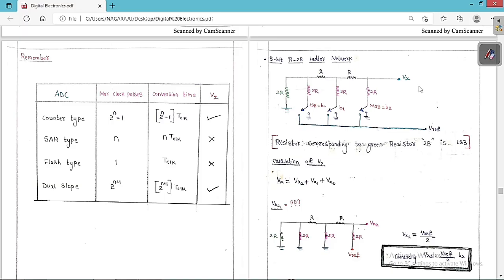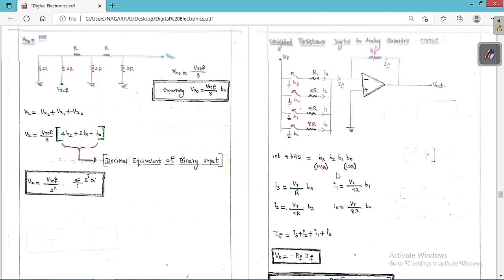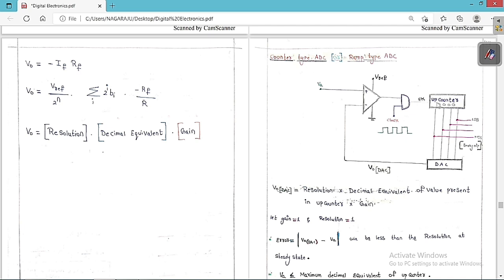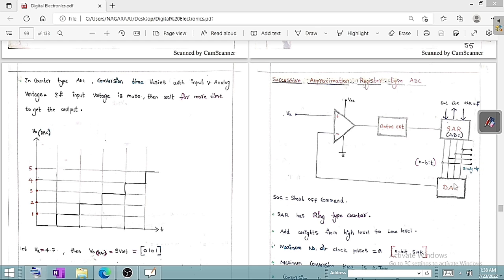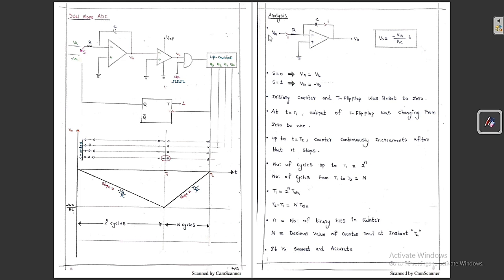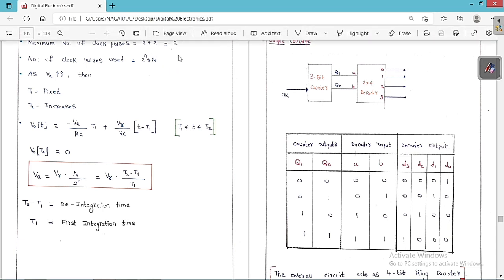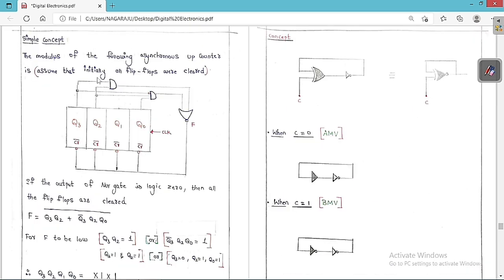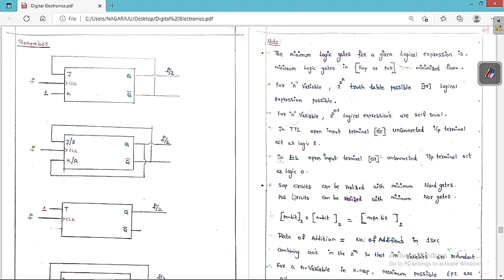Lecture = 4 Digital Electronics Formulas Revision